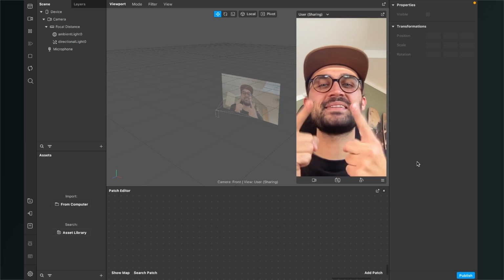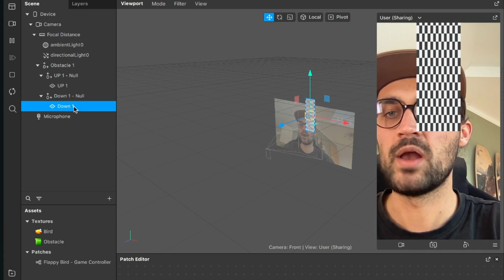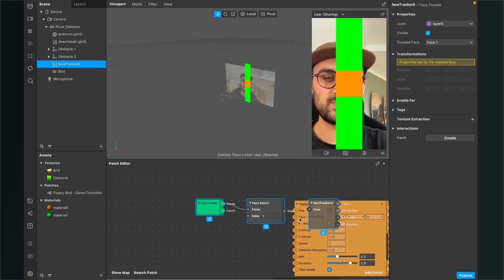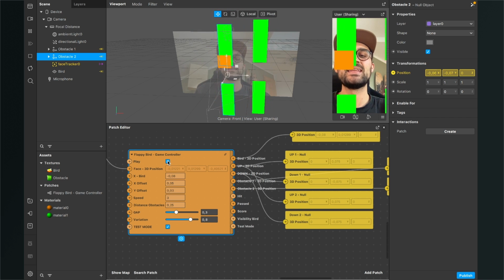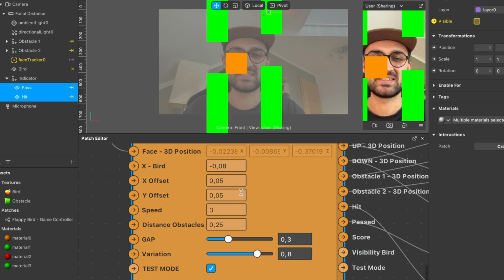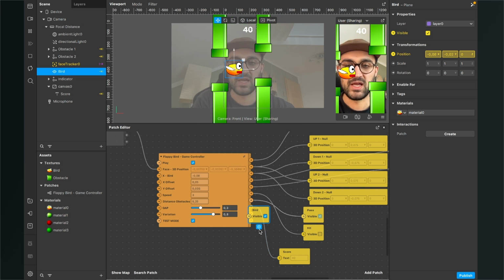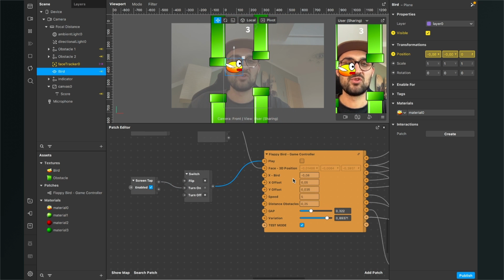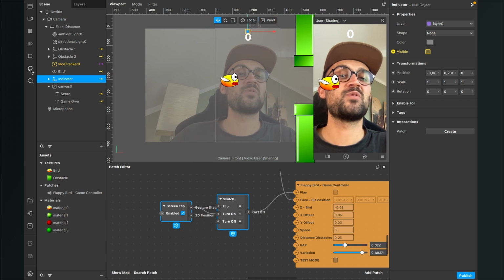Flappy Bird Game - Spark AR Tutorial + Free Patch & Asset | Create Your Own Instagram Filter Game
In this Spark AR Studio Tutorial, I show you, how you can create your own Flappy Bird Game! I will provide you a free Patch & Assets to create this Game Effect.